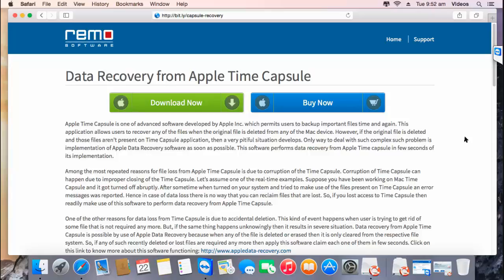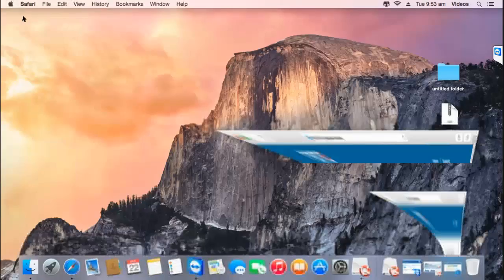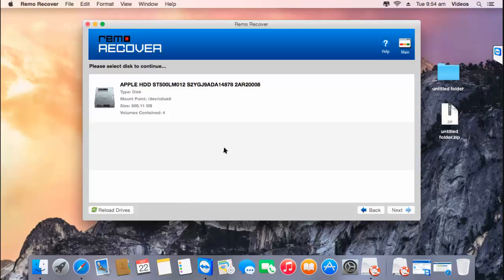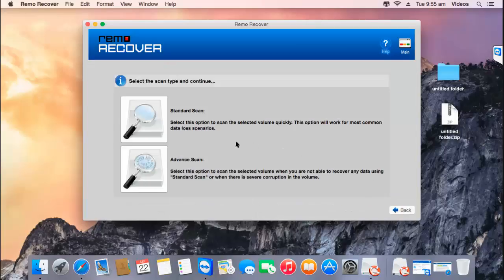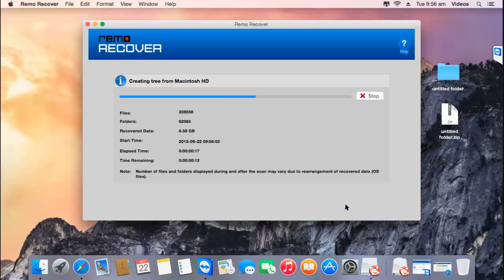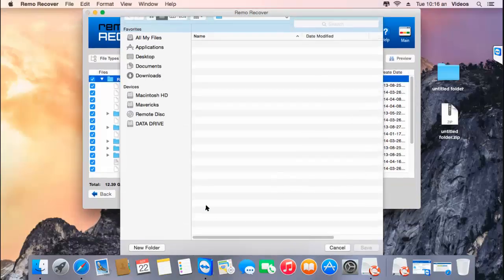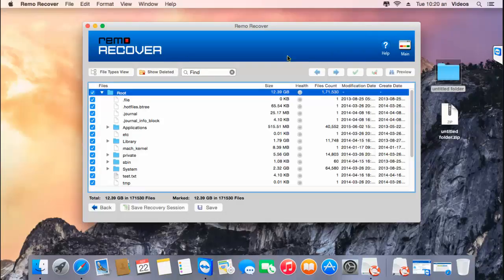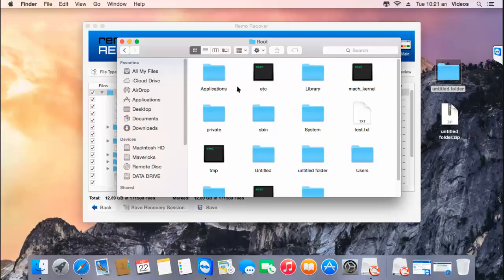How to Perform Apple Time Capsule Recovery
How to Perform Apple Time Capsule Data Recovery

Want to recover data from apple time capsule hard drive? Then get the apple time capsule recovery software from the above link and start to recover all the data from it. This software is one of the most recommended software for recovering data from apple time capsule and can perform a full recover in just a matter of minutes!

This software supports to recover data from time capsules of all sizes and identifies all types of files in its memory. All you have to do is just download this software from the above link and run it on the time capsule from which you're looking to recover data.